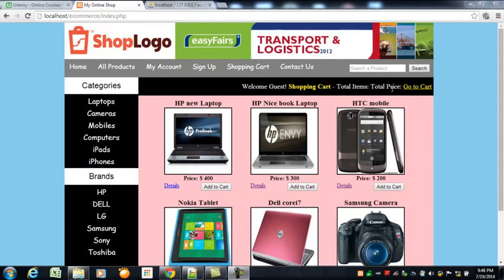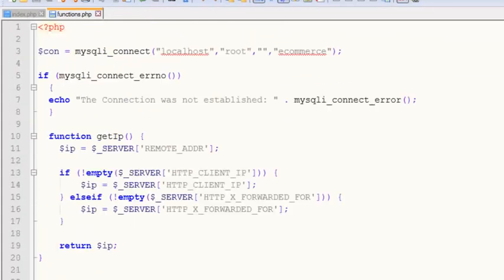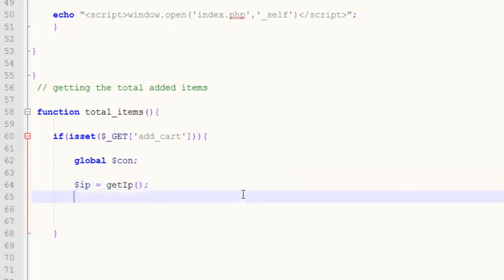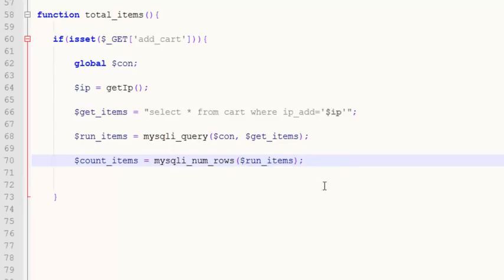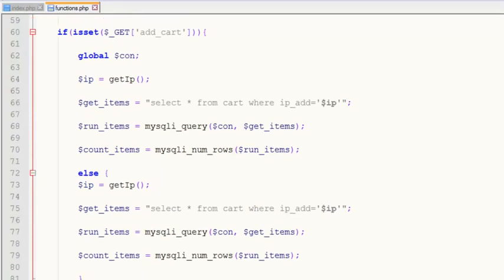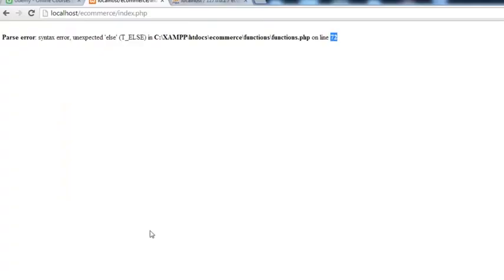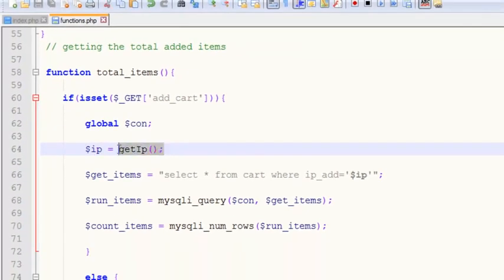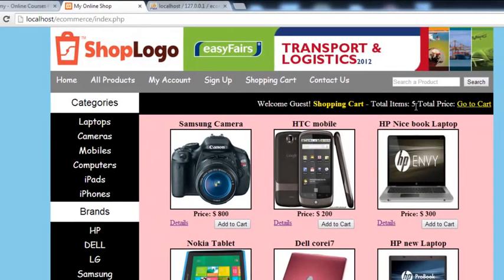Ecommerce website in Php MySql Part 25